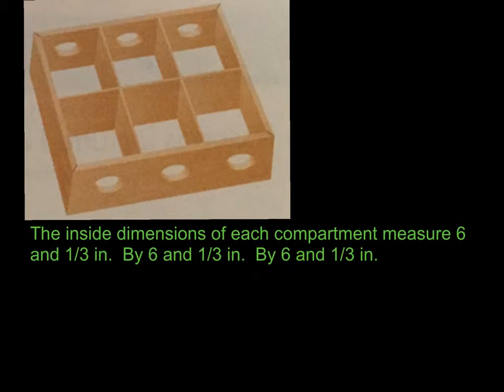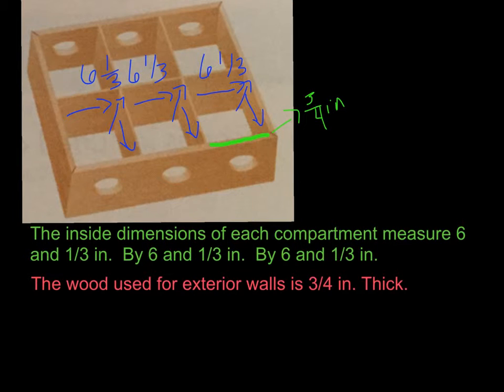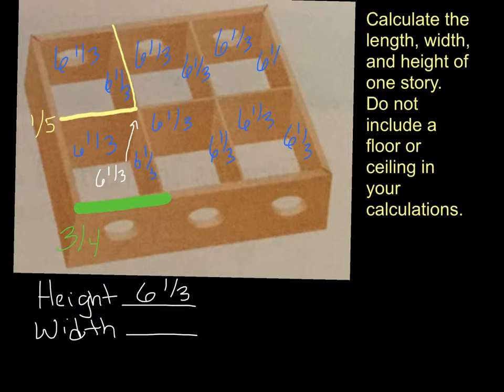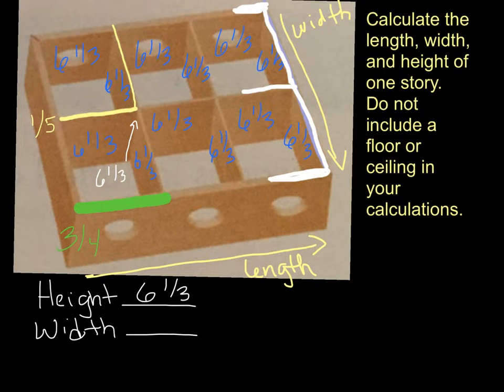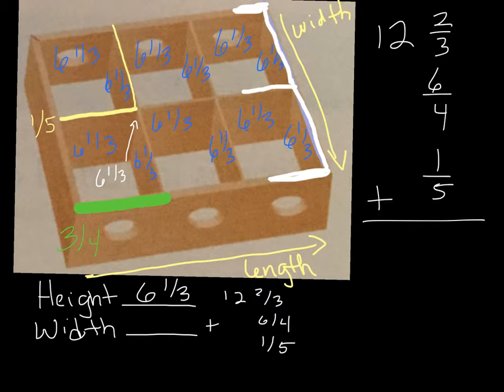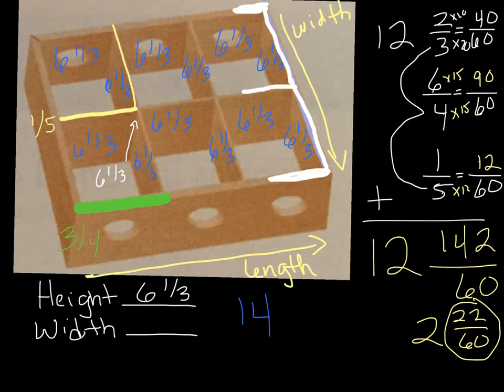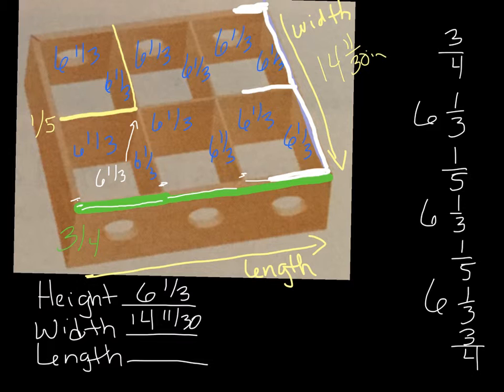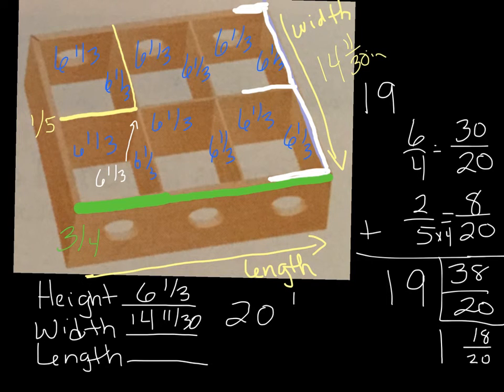math expressions 1–13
Using fractions to find dimensions of a birdhouse